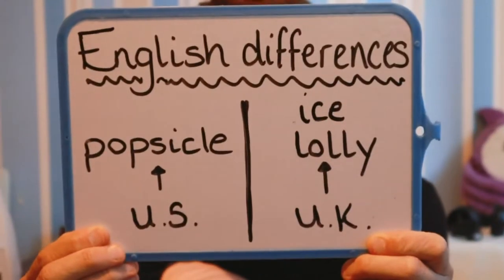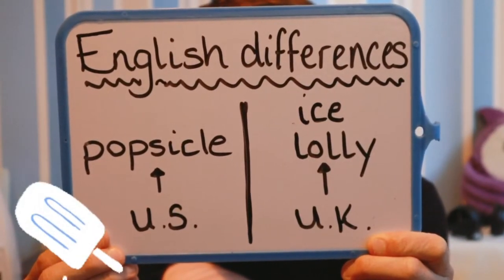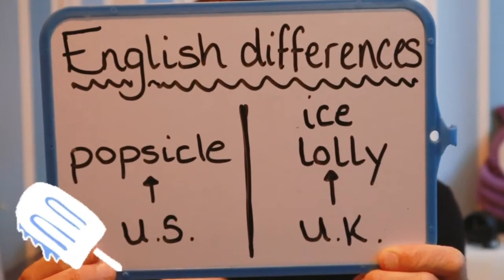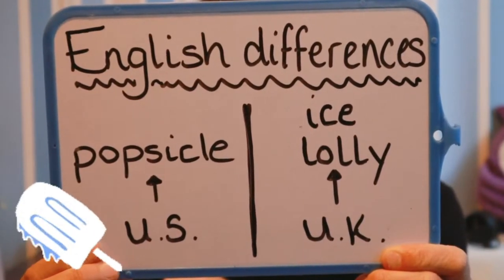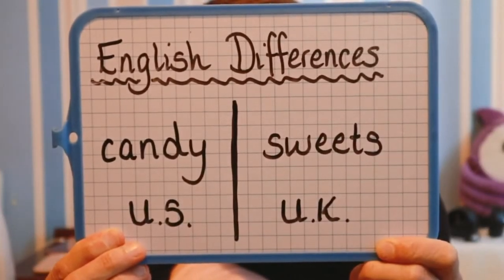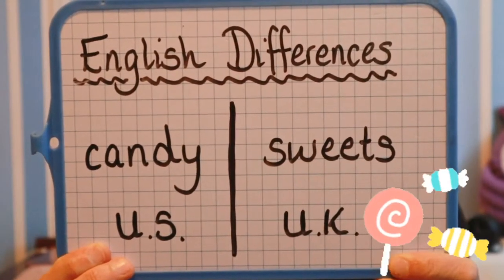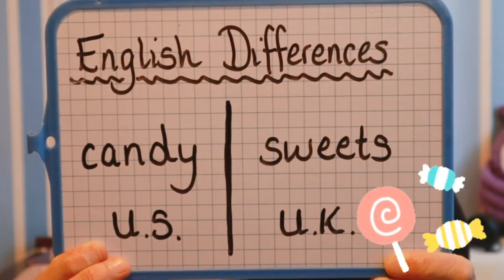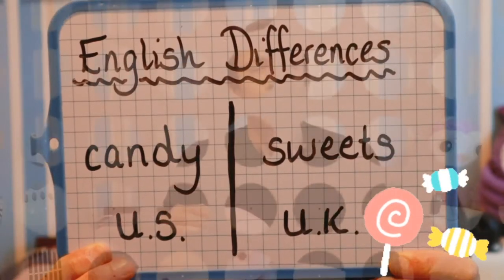Easy-peasy British English – UK & US Differences Ep. 5 – ‘candy/sweets’ and ‘ice lolly/popsicle’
In today’s video we have some more differences between US and British English for you all, ‘candy/sweets’ and ‘ice lolly/popsicle’. Let’s watch to find out how to pronounce them and what words in used in the UK.

Easy-peasy British English is an e-learning platform for students who wish to learn English via social media, we also offer private tutoring. to find out more about our personalised tutoring classes, and our Facebook to see more of what we do.

Watch our daily videos on all areas of British English, to try to teach you vocabulary, idioms, slang words, accents, UK & US English differences and more.

We appreciate everyone who views any of our videos!

Easy-peasy British English

P.S. We also have an Instagram account, please visit us on there!